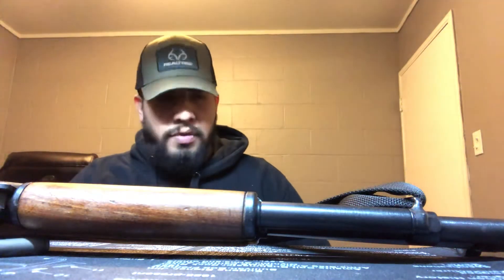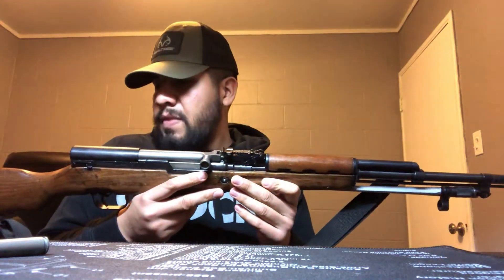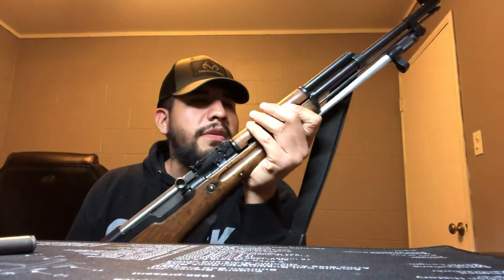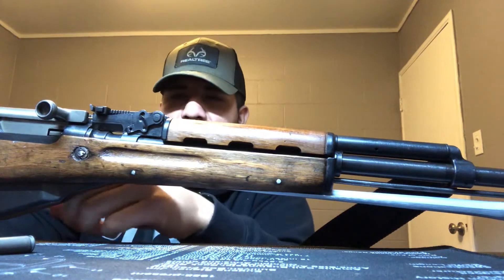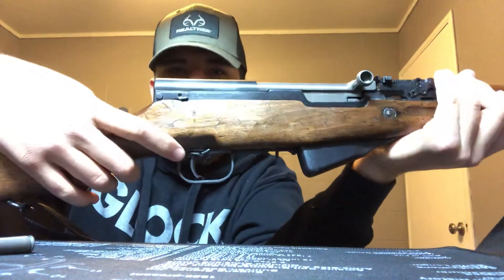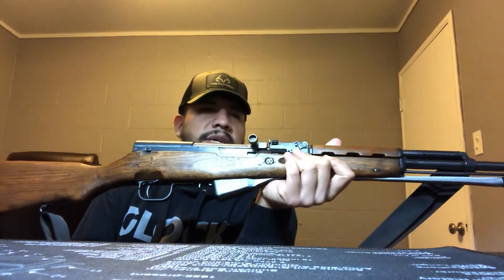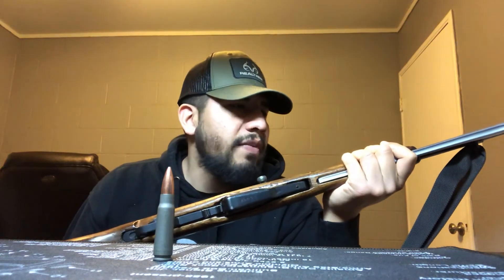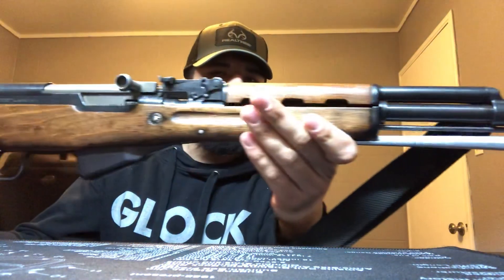Norinco Chinese SKS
Just wanted to share a quick table top review of my Norinco Type 56 Chinese Sks. Picked it up from sportsman’s warehouse during Black Friday sales.